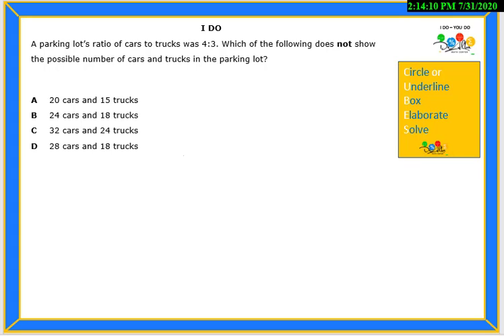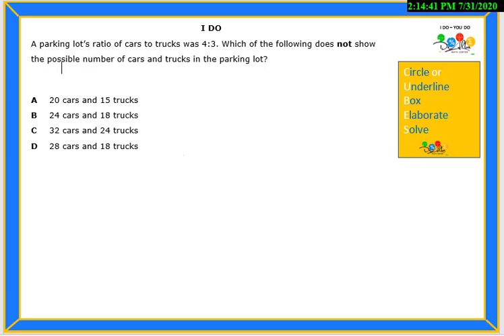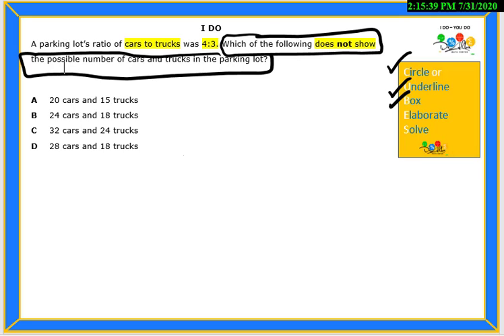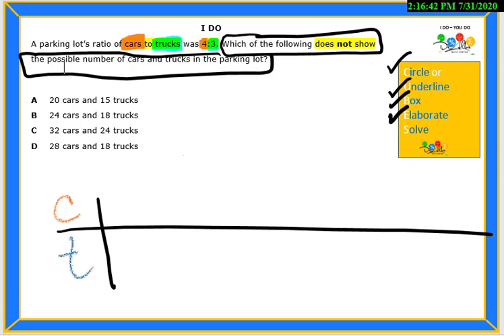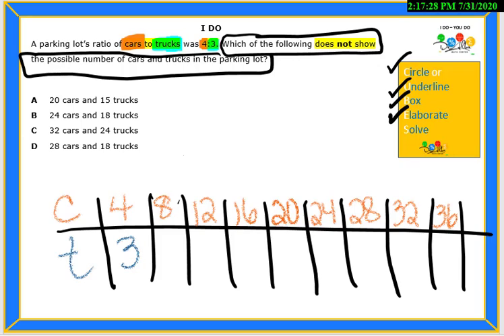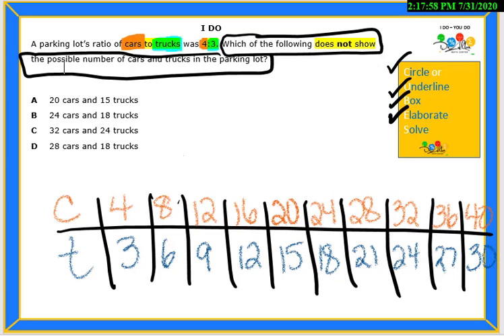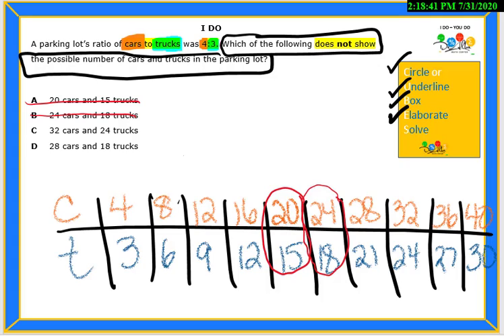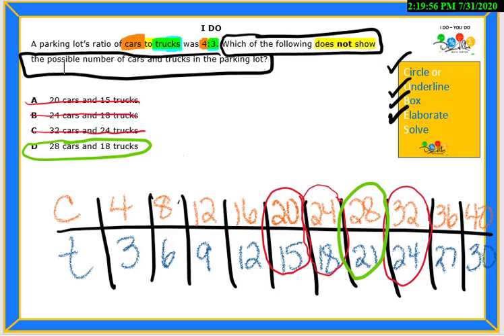6.4 (B) Question 13 - I Do - You Do (English)